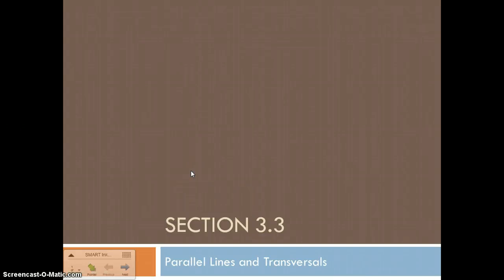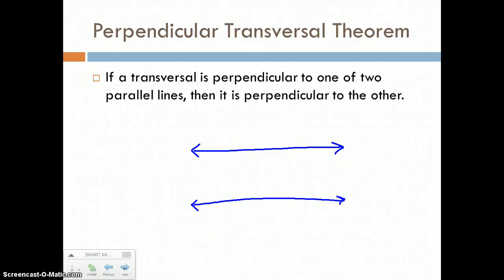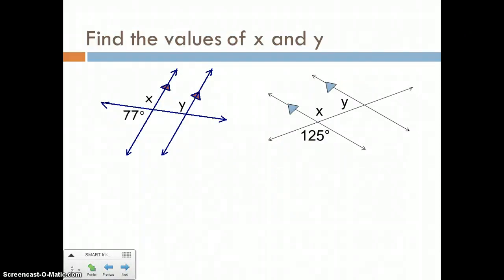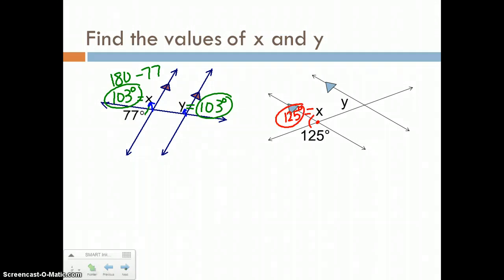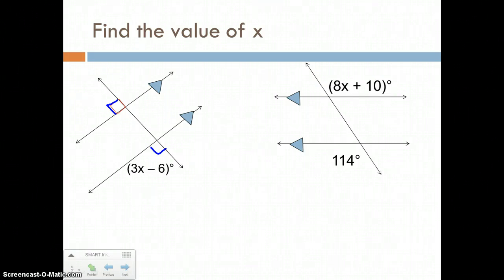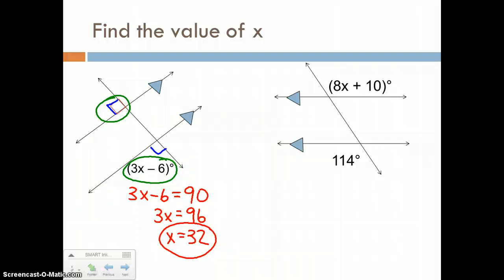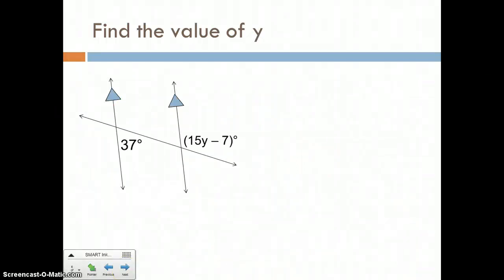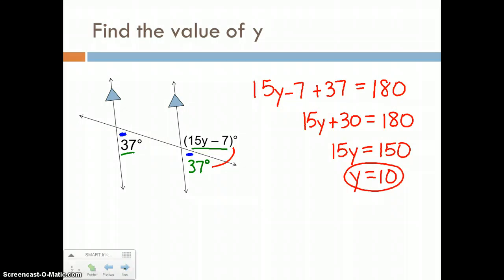Notes 3.3 Parallel Lines and Transversals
Calculating angle measures when working with parallel lines and transversals